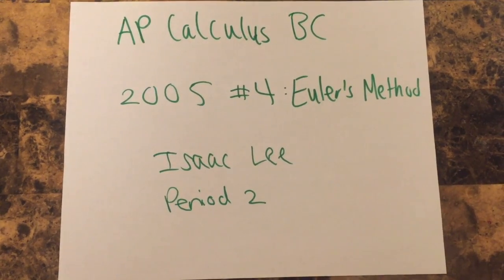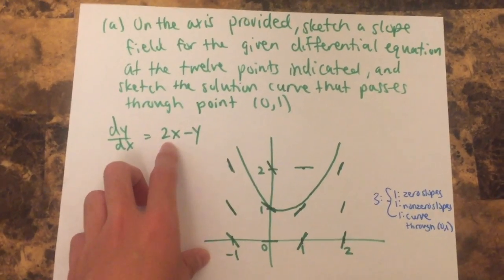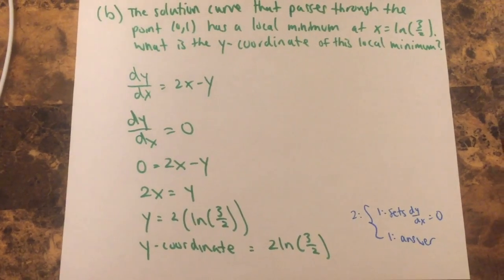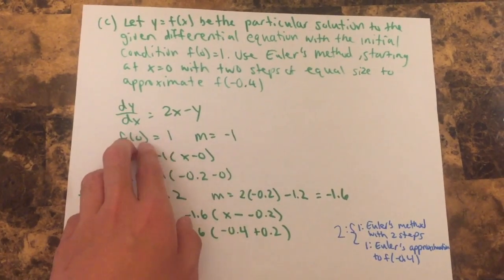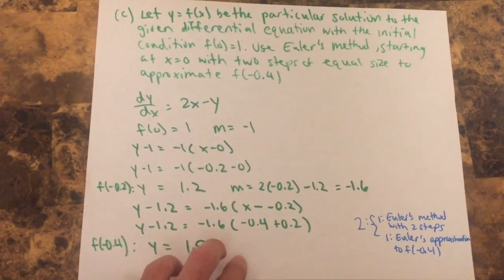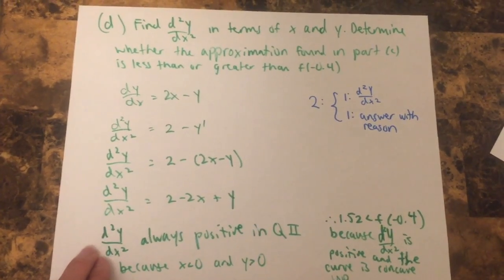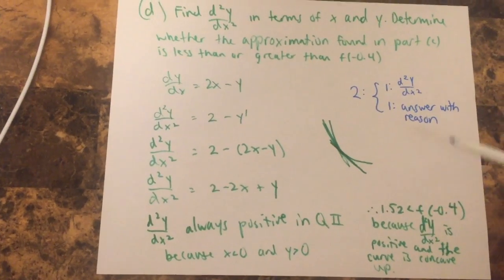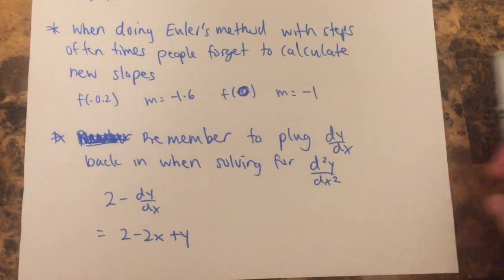Calc BC FRQ 2005 #4